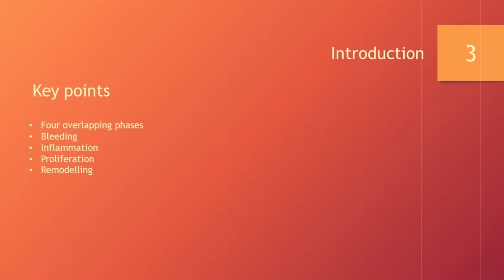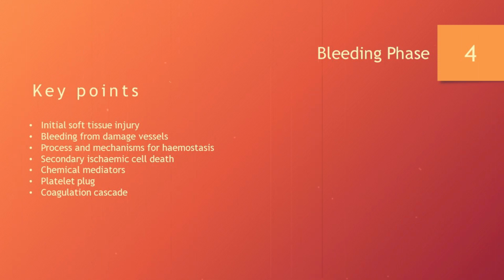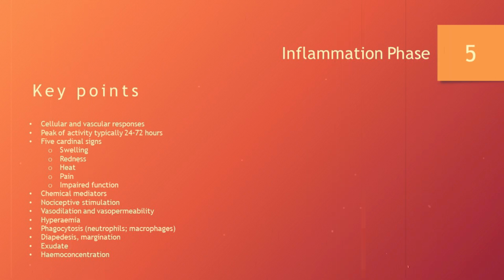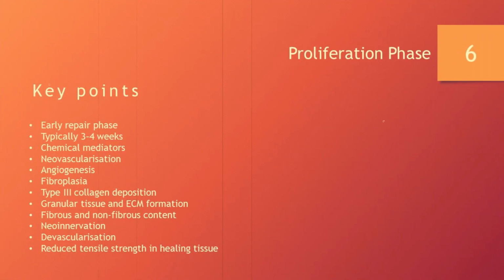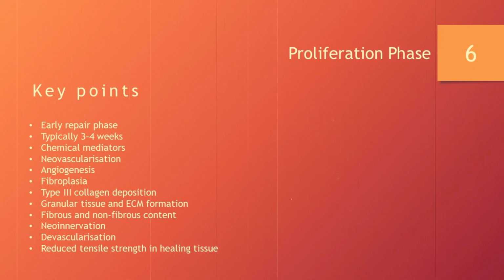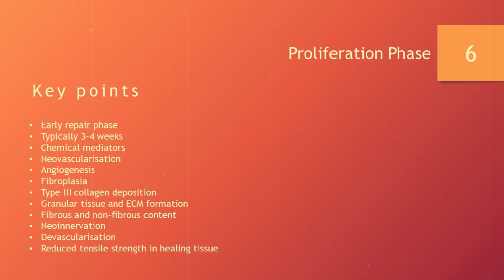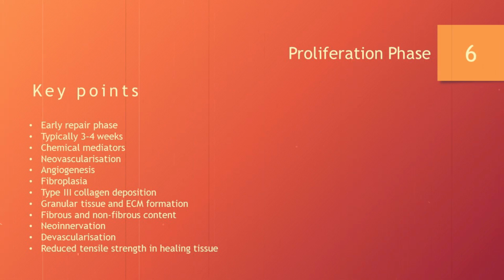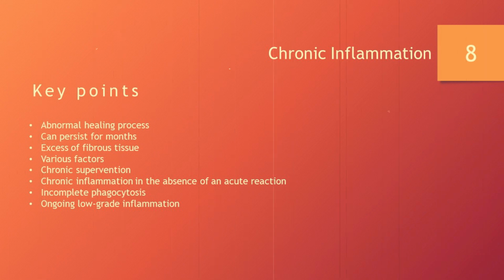The Soft Tissue Healing Podcast (2012)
The Soft Tissue Healing Process Podcast (27.51min)
This is from an audio series I produced in 2012 to support student learning about the Pathology of Sports Injuries. It’s a little basic, and obviously a little old now, but I think there’s still some useful general principles and processual features being discussed here. The content on this subject, in my approach, has always been greatly influenced by the work of Professor Tim Watson from Hertfordshire University and more specifically for more information on this subject.